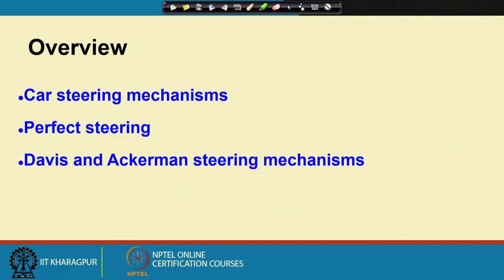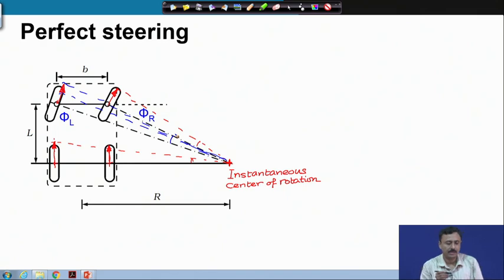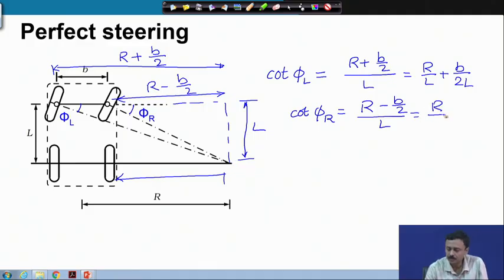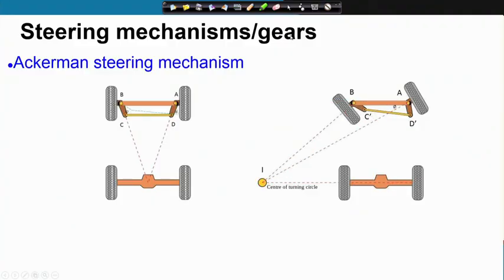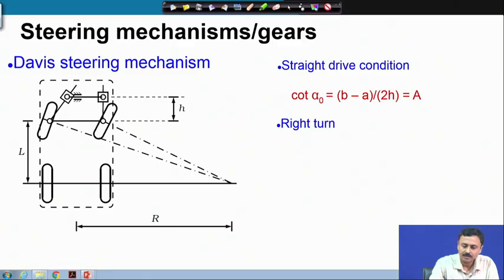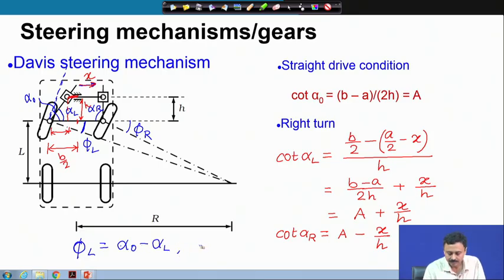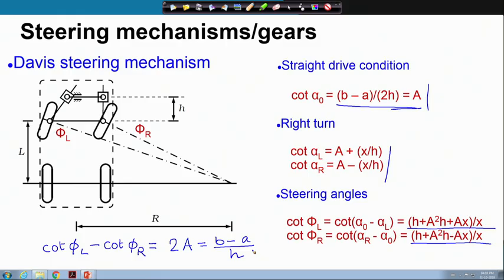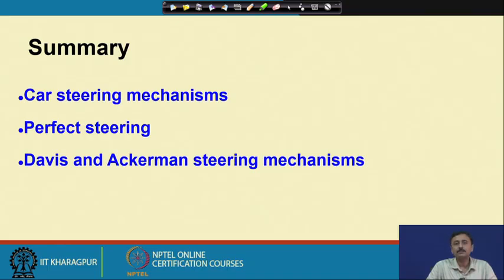Lecture 14: Steering Mechanisms